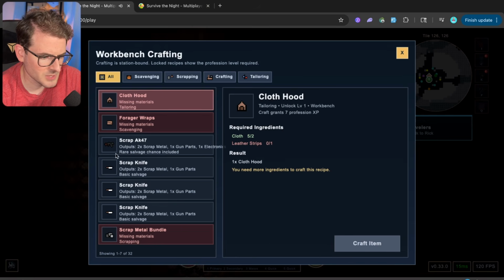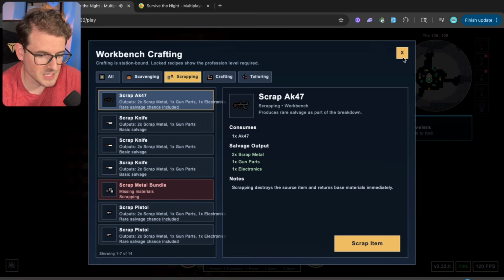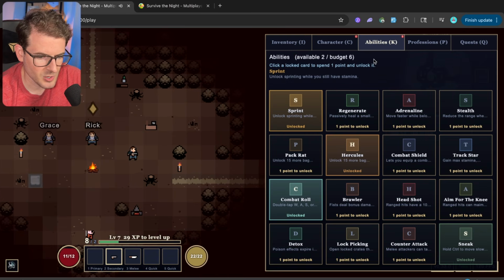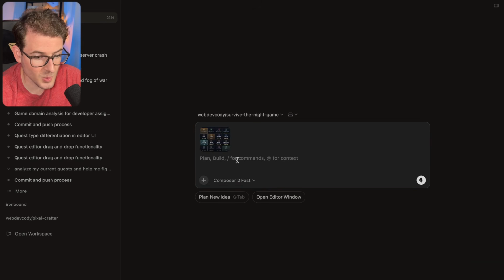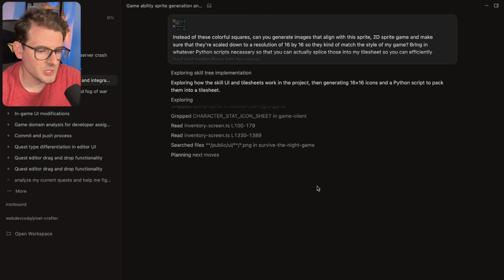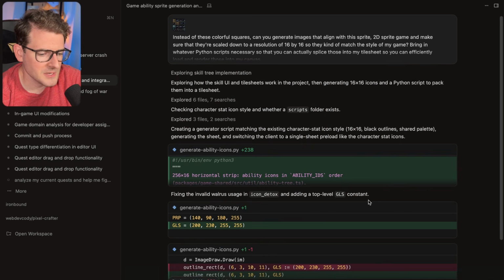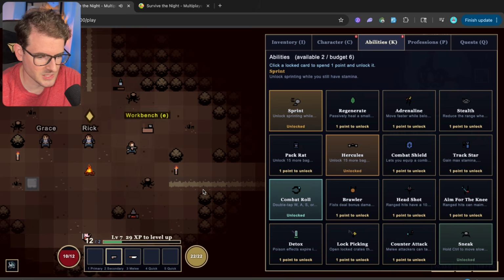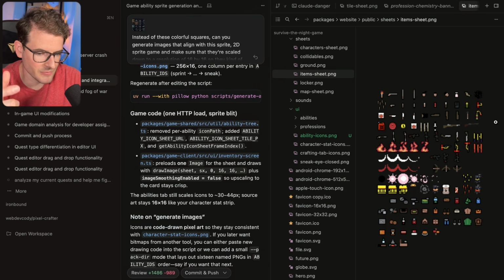The BEST Cursor Feature Nobody Talks About